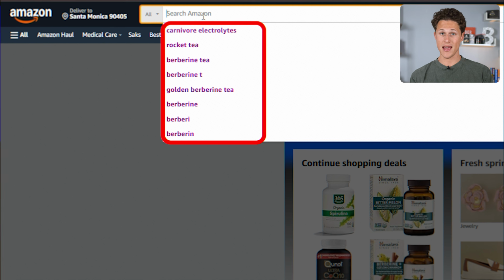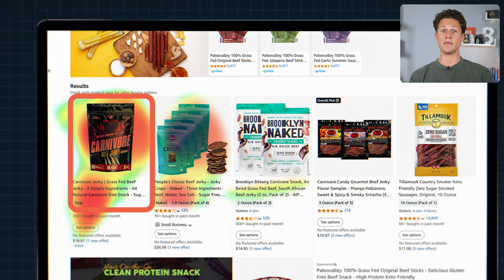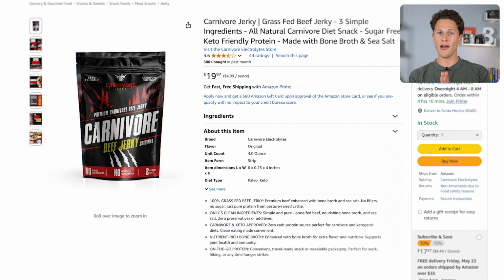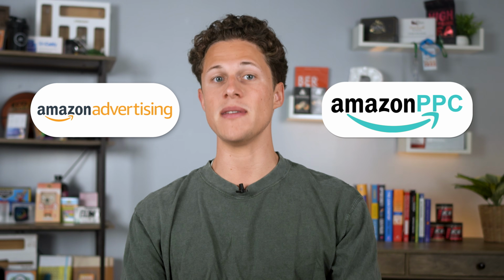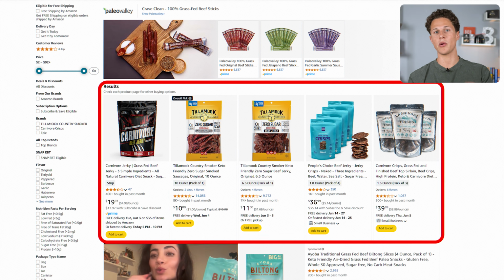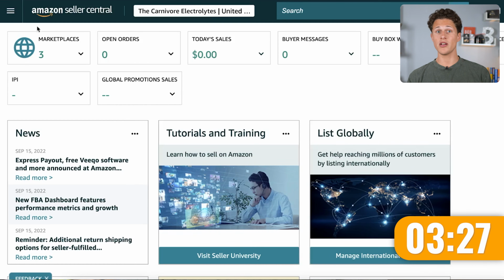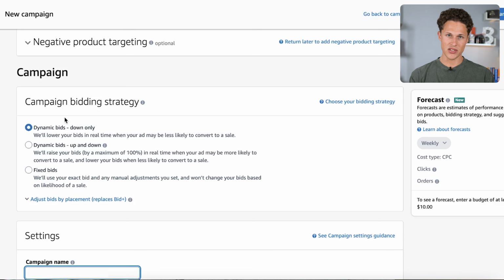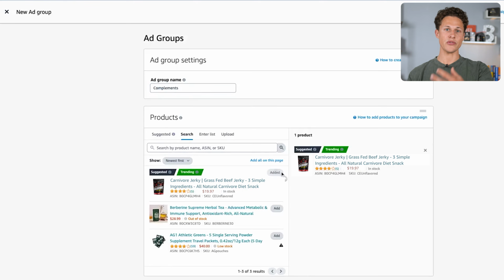How To Rank Products On The First Page - Amazon FBA SEO Guide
I show you the formula that will put your Amazon product at the TOP of the search results so you can get more sales!

0:00 Introduction
0:50 Keywords
1:24 Sales Velocity
2:10 How to Optimize Your Ranking
5:49 Amazon Advertising
9:00 How to Set Up PPC

Tools I recommend:
Sign up using one of the links below and I will give you a free 1 on 1 consultation